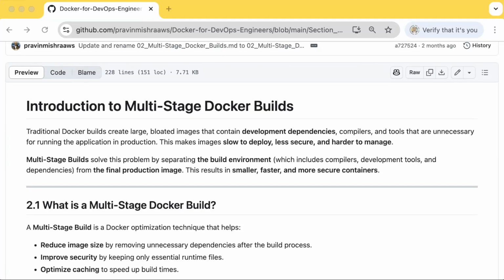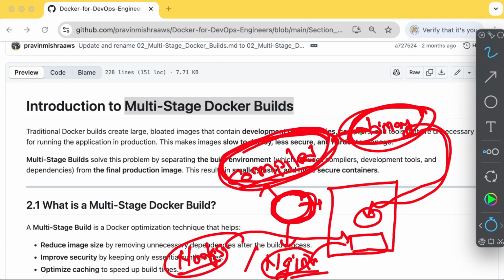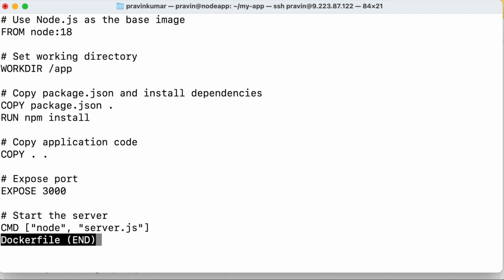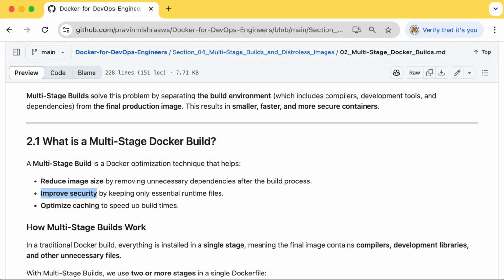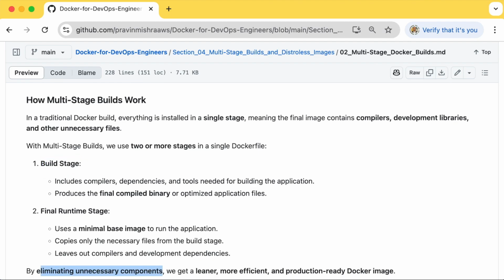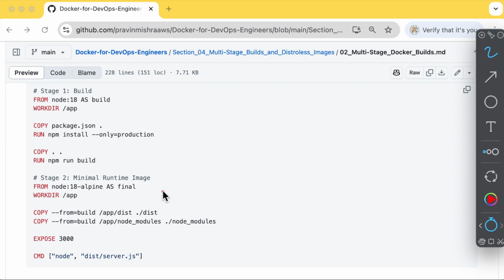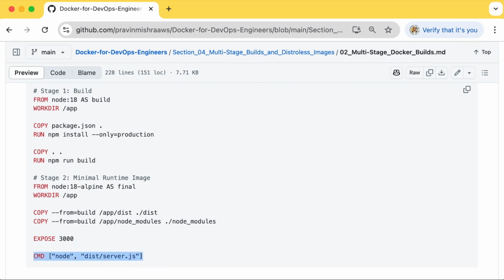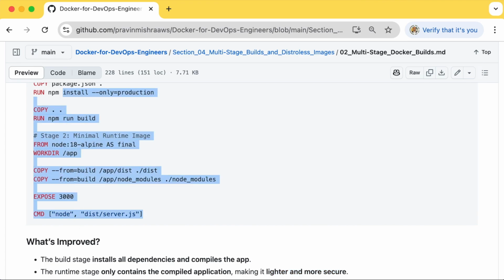EP 12 - Multi-Stage Docker Builds: Tiny, Secure, Fast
Your dev image is huge because it bundles compilers, build tools, and caches you don’t need in production. In this video, you’ll learn multi-stage Docker builds: compile in one stage, ship only the runtime + app artifact in the final stage. Result: smaller images, faster pulls, fewer CVEs.

**You’ll learn**
- What multi-stage builds are and why they matter
- Build vs Runtime stages (compiler/tools vs minimal runtime)
- Copying only the final artifact (and the exact files you need)
- Using slimmer bases (e.g., alpine, distroless)
- Versioning and caching tips for CI/CD

**Node.js example (build → runtime)**
# Stage 1: Build (has compilers & dev deps)
FROM node:18 AS build
WORKDIR /app
COPY package*.json ./
RUN npm ci
COPY . .
# e.g., transpile/bundle; adjust to your stack
RUN npm run build

# Stage 2: Runtime (only what’s needed to run)
FROM node:18-alpine AS runtime
WORKDIR /app
# Copy only production deps (better: install prod deps here)
COPY package*.json ./
RUN npm ci --only=production
# Bring over the built artifact(s) from build stage
COPY --from=build /app/dist ./dist
# If you need any runtime config/static assets, copy explicitly
# COPY --from=build /app/public ./public

EXPOSE 3000
CMD ["node", "dist/server.js"]

**Build & compare**
# Single-stage (for comparison)
docker build -t app-single .

# Multi-stage
docker build -t app-multi -f Dockerfile .

docker images | grep app-
# Run it
docker run -d -p 3000:3000 --name app app-multi